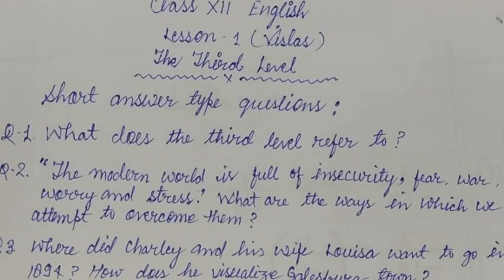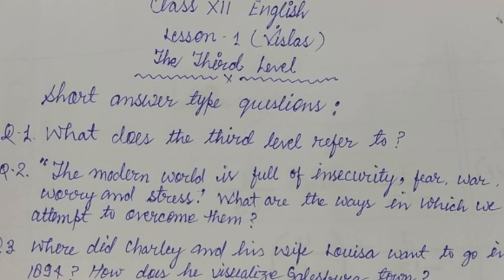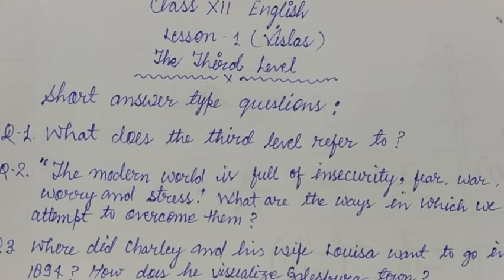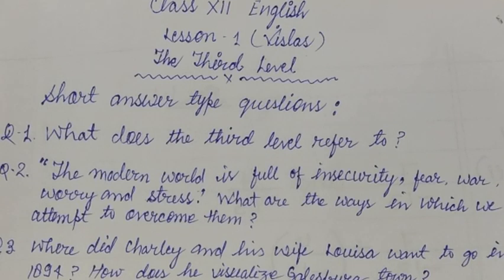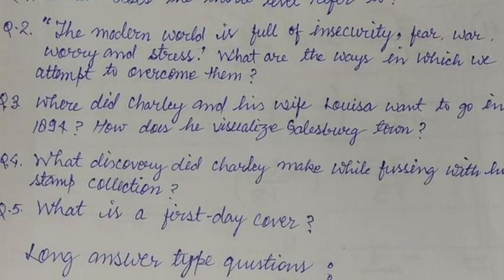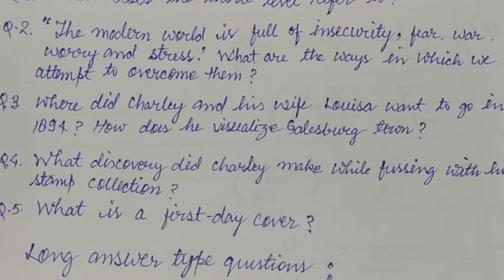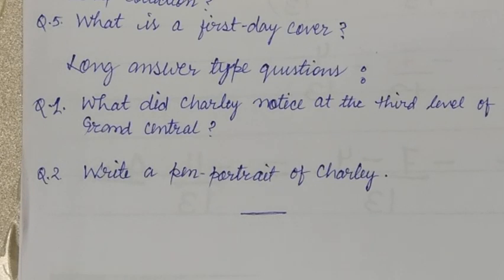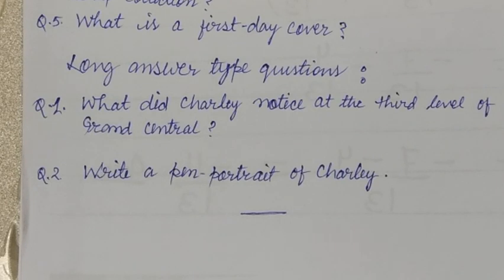12E011 Vistas Lesson 1 The Third Level